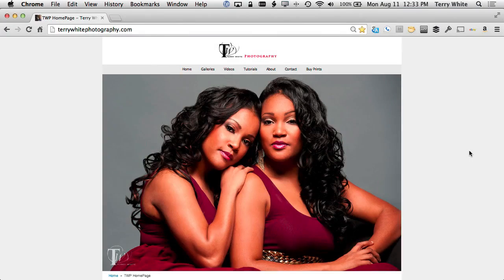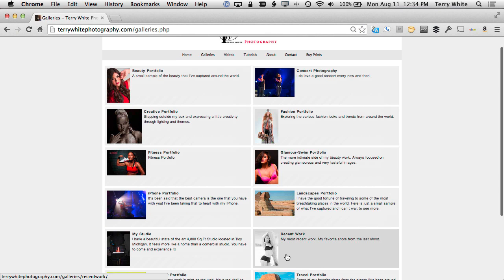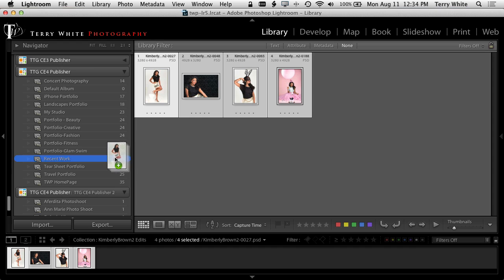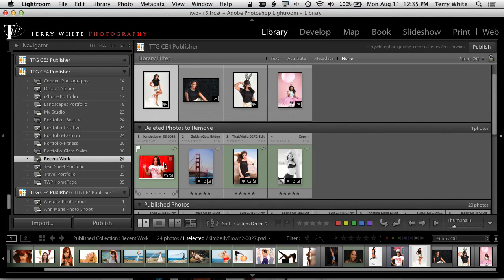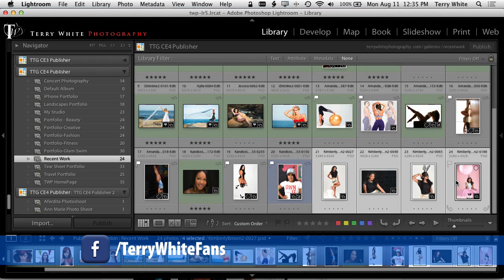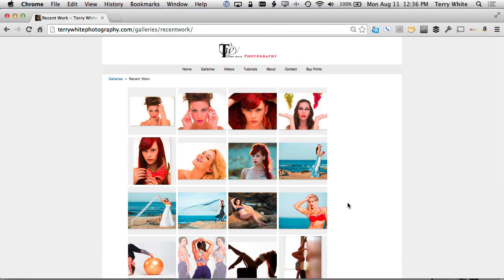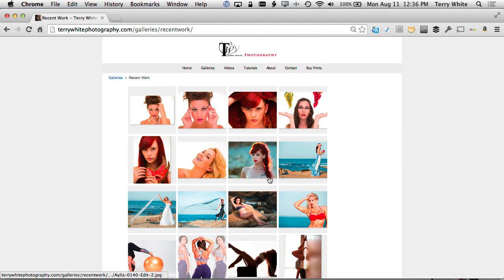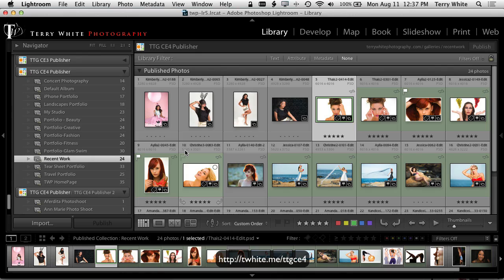Updating My Photography Website with Lightroom and TTG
This video supports a blog post I did on how I built my photography website with Lightroom 5 and the CE4 Web Publishing Suite from The Turning Gate In this video I actually show doing a live update to my stei.